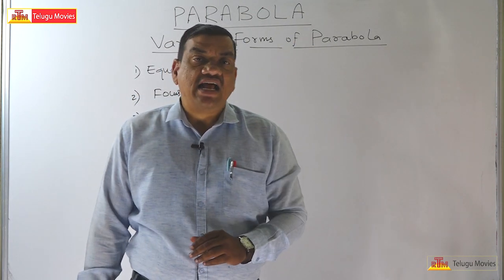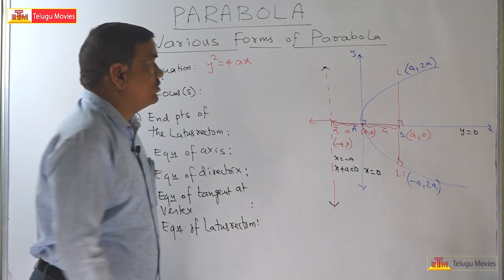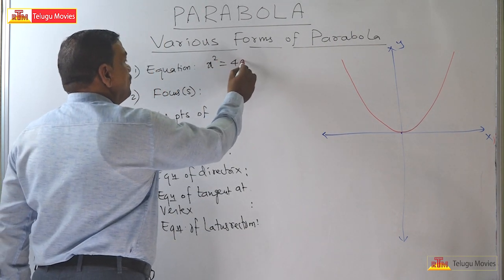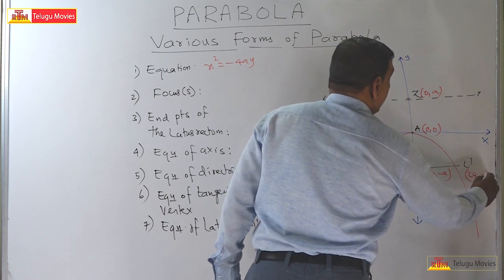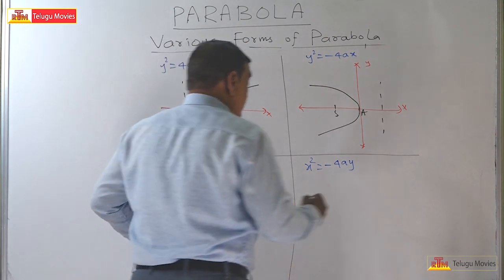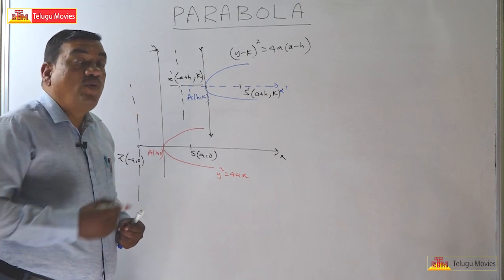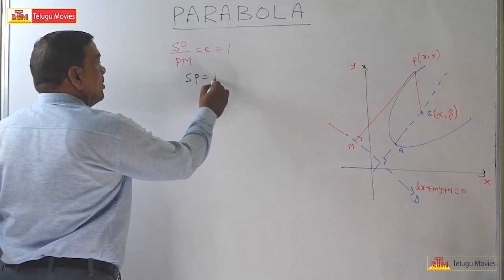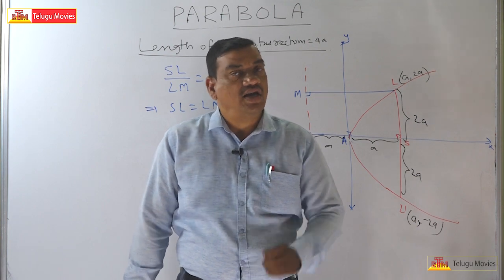Various Forms of Parabola | JEE MAINS 2023 | SK Jani Basha | important Concepts And Easy Tricks